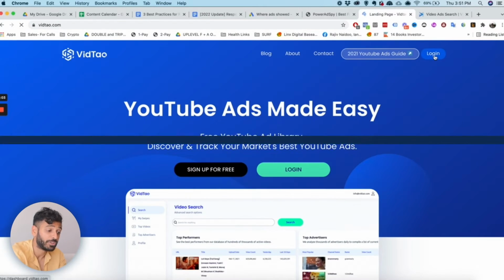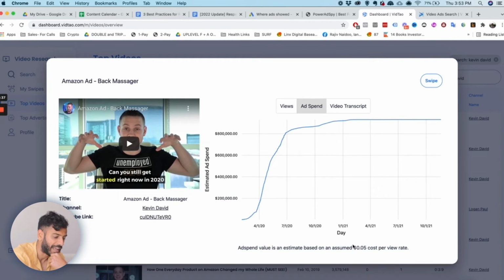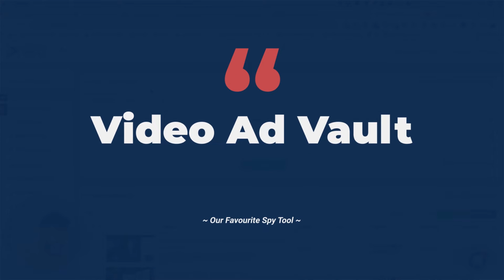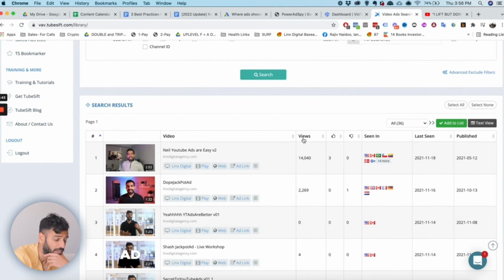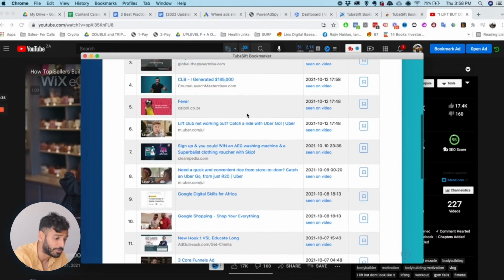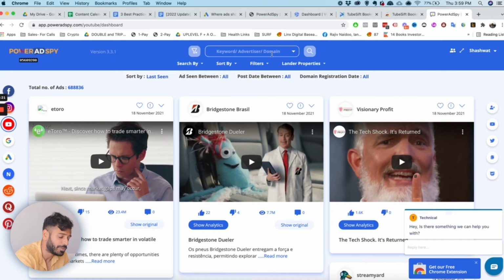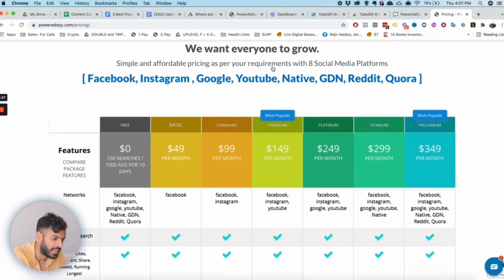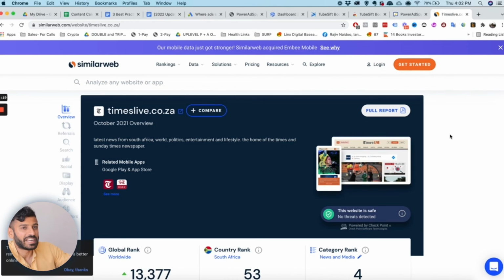Best Spy Tools for Google and YouTube Ads Affiliate Marketing